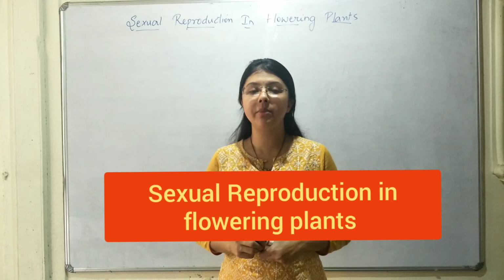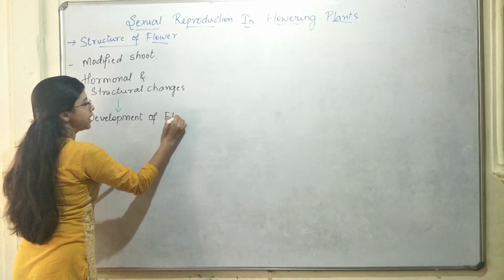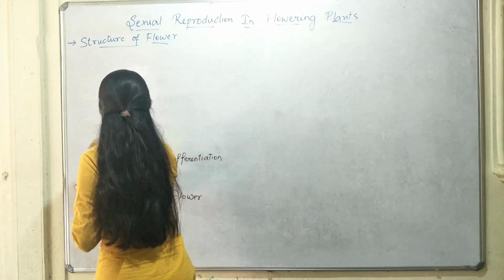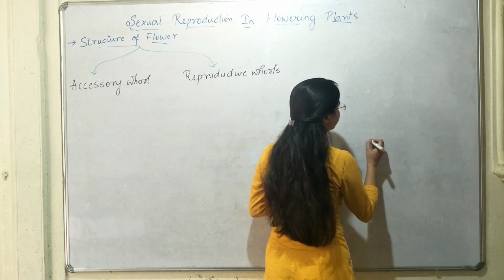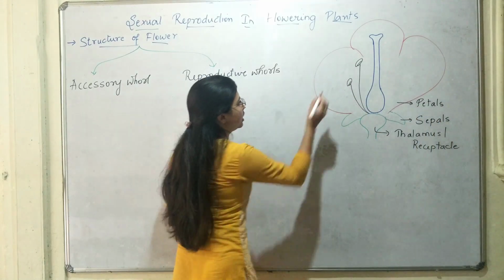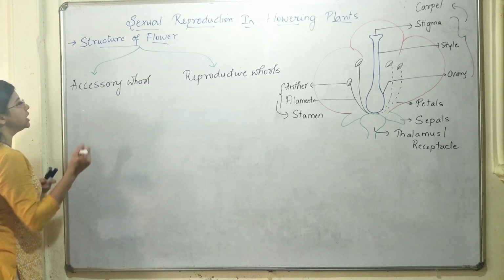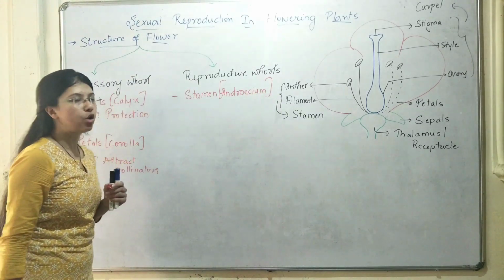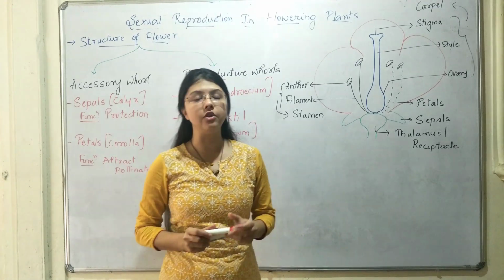CLASS XII - Sexual reproduction in flowering plants, Structure of flower